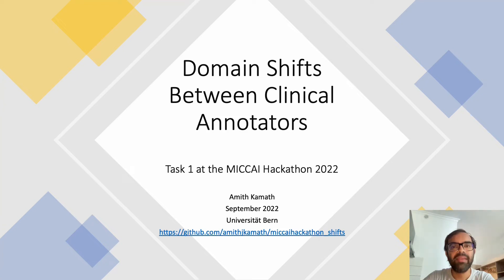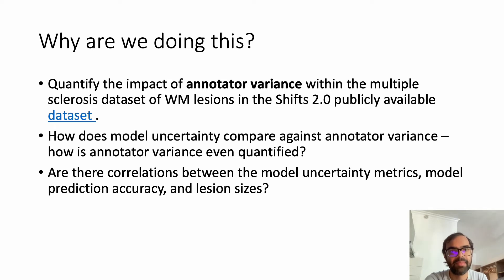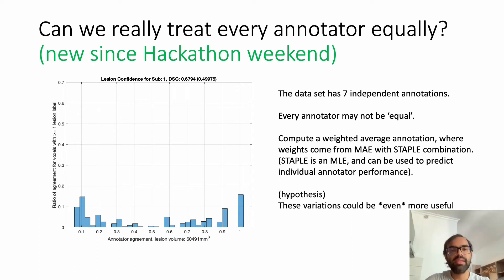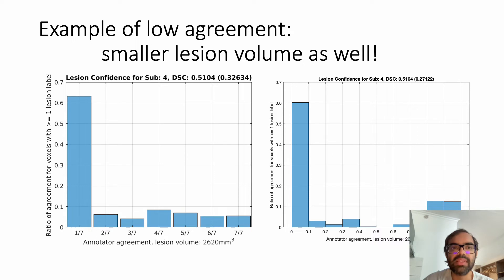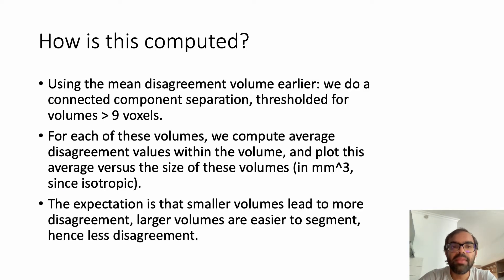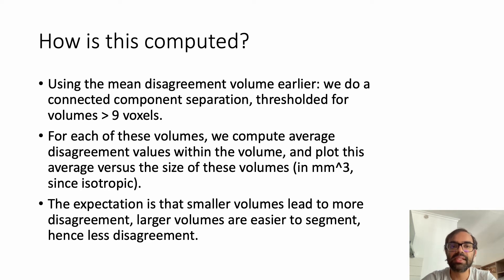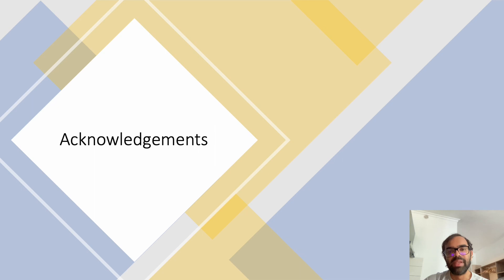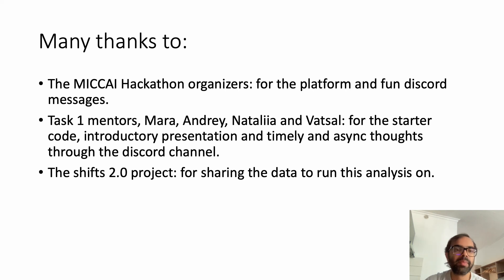MICCAI Hackathon 2022 (Satellite Event): Amith Kamath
How can we bridge the gap to the clinics and move MICCAI methods towards clinical application?

Presentation at the Satellite Event at the MICCAI Conference 2022!

Authors: Amith Kamath
Task 1 - Domain Shifts Between Clinical Annotators